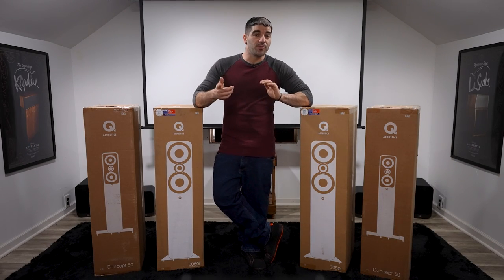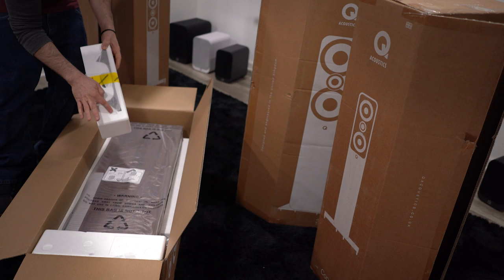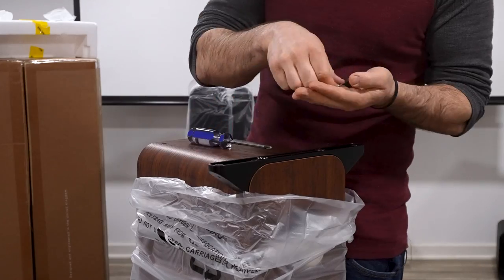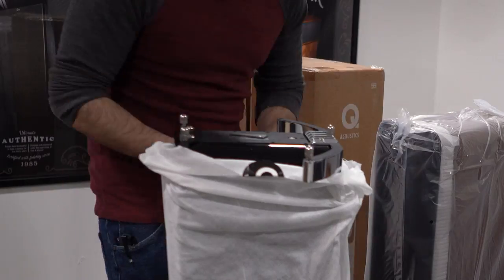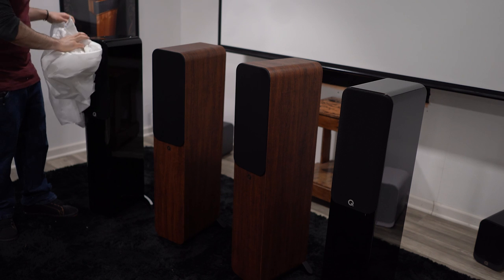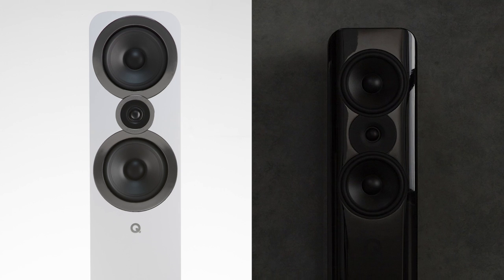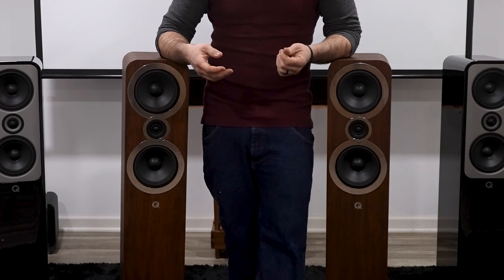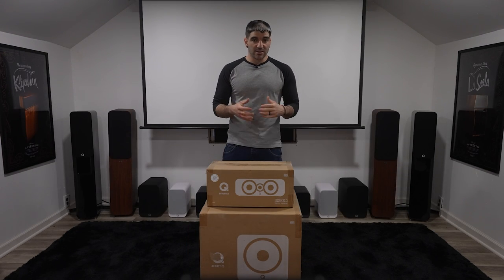Q Acoustics Towers - 3050i & Concept 50 unboxings and overview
Our dive into Q Acoustics started last week with the 3000i Series Bookshelves. Today we dive into two different tiers of towers with the 3050i and the Concept 50. The similarities, the differences, check it out and let us know what you think!